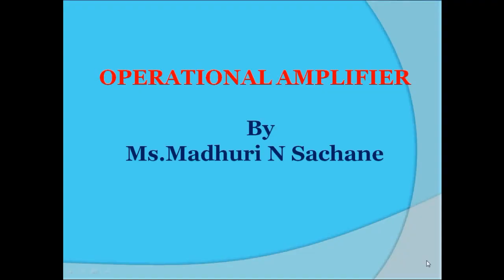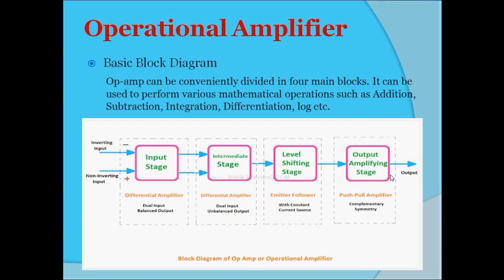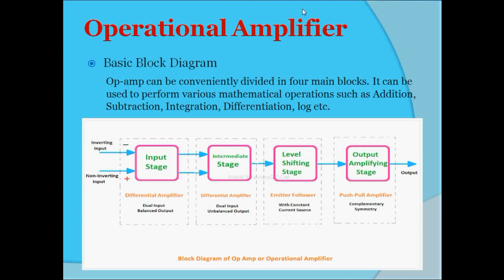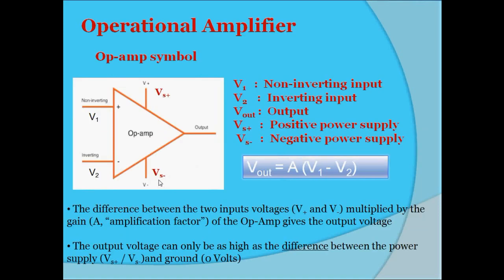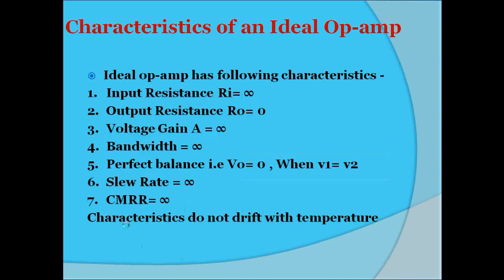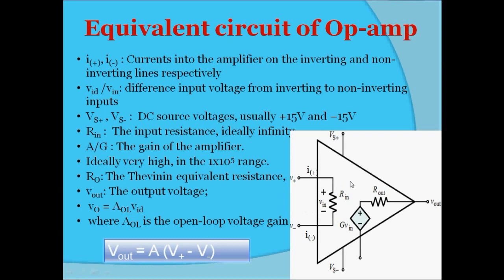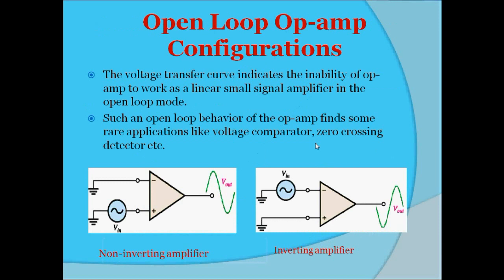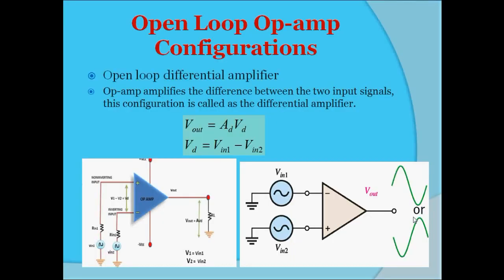Basics of Operational Amplifier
In This Video we will learn the basics of operational amplifier.
Badic bolck diagram, Pinout,equivalent circuit, open loop configurations, packages of op-amp.